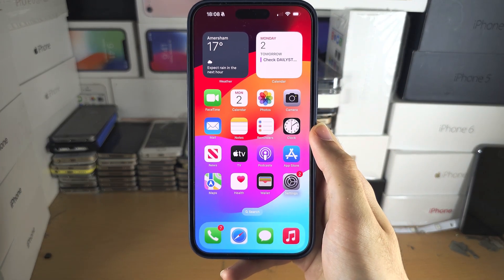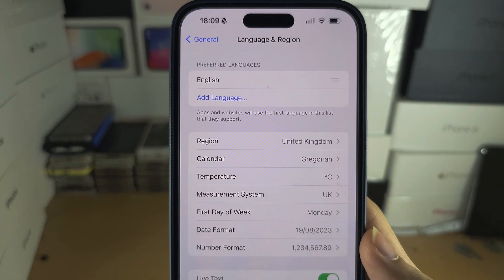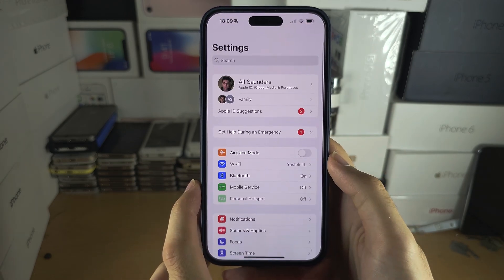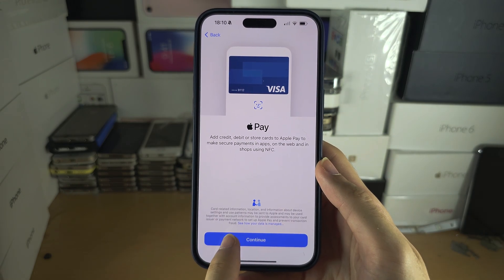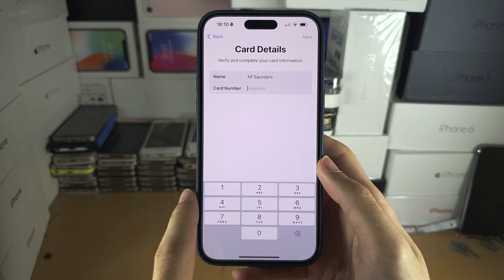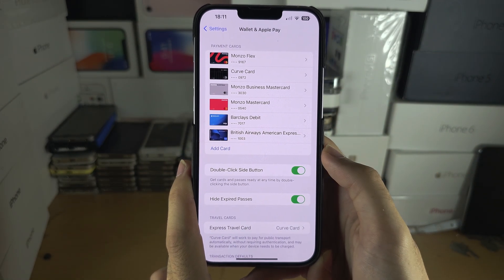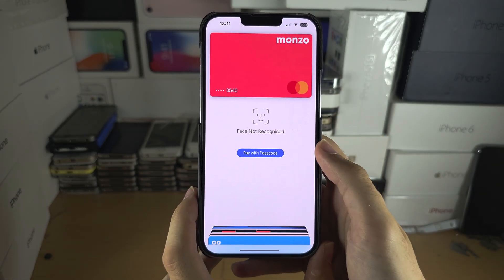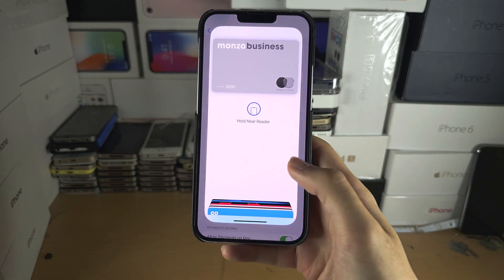How To Add Debit Card in iPhone 15 Pro Max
Learn how to add debit card in iPhone 15 Pro Max via the Wallet settings.